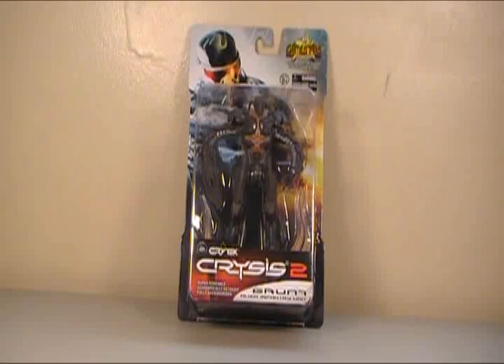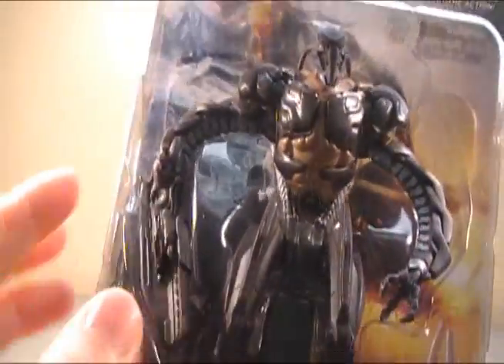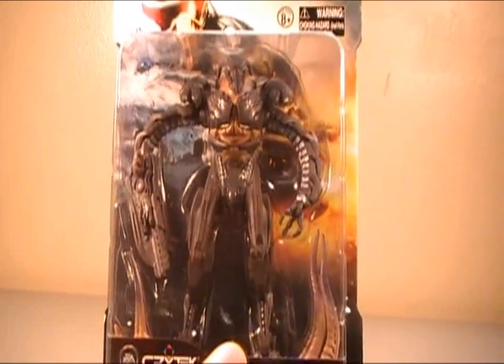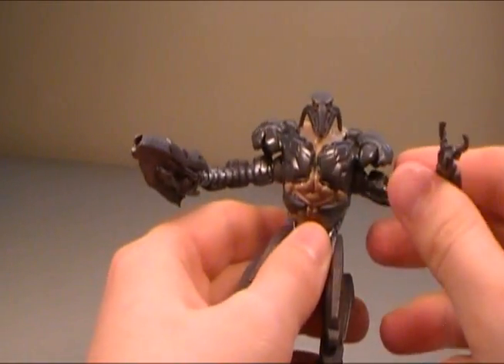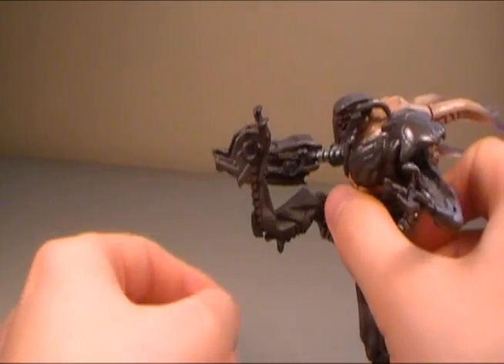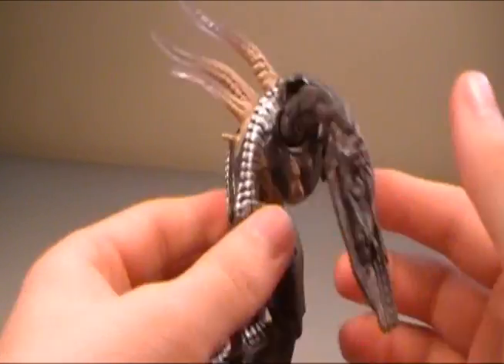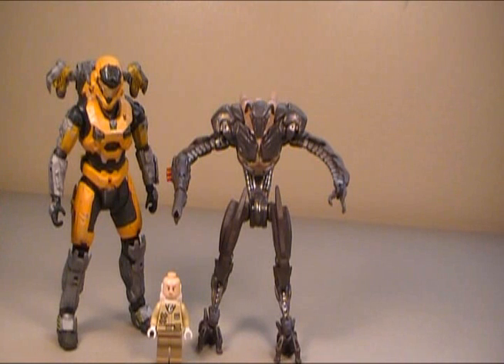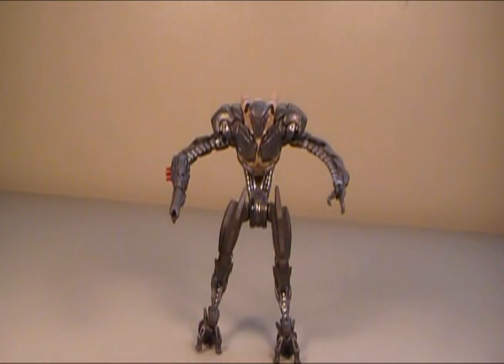Crysis 2 -- Grunt Infantry Unit Action Figure Review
- Great robot/ alien sculpt
- Good articulation